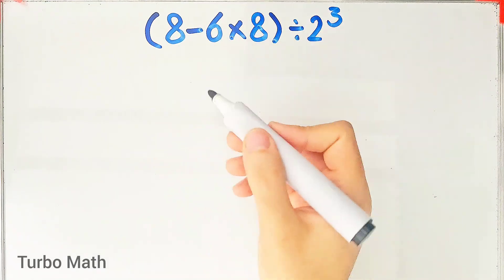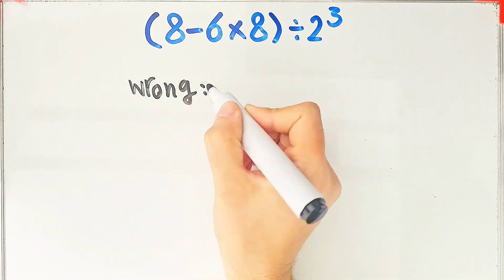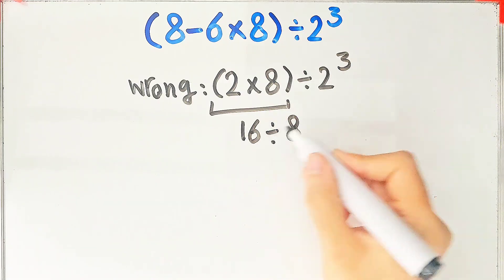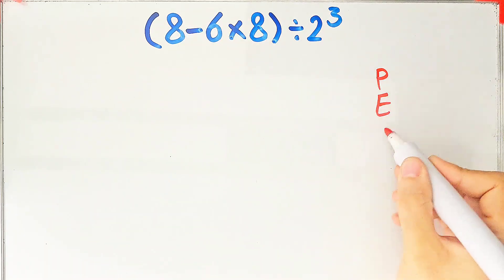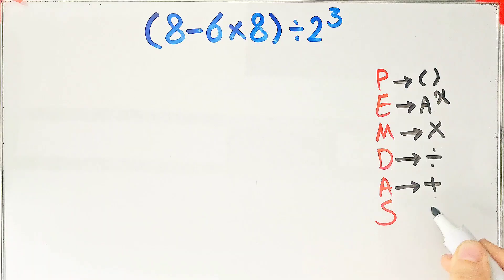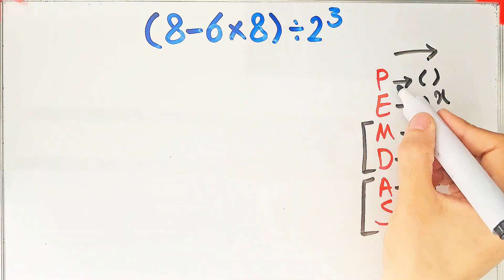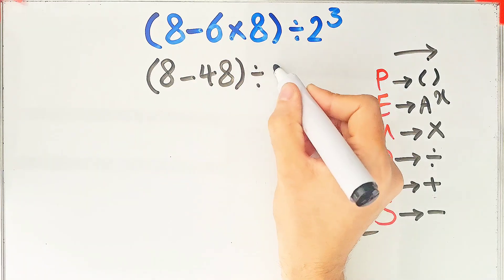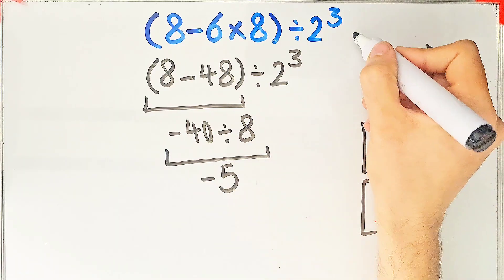How Can We Use PEMDAS to Solve Math Expressions?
Ever wondered why math problems sometimes give different answers? 🤔
That’s because of PEMDAS — the golden rule for solving math expressions in the right order! 🧠💡

👀 In this video, we’ll explore:
➡️ What each letter in PEMDAS stands for
➡️ How to apply it step-by-step